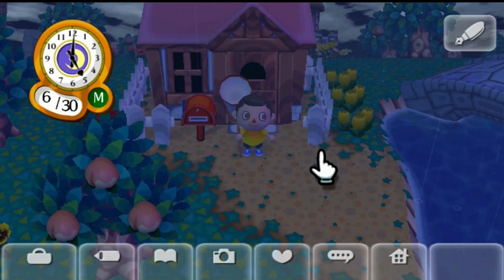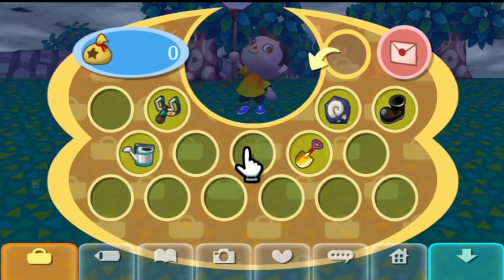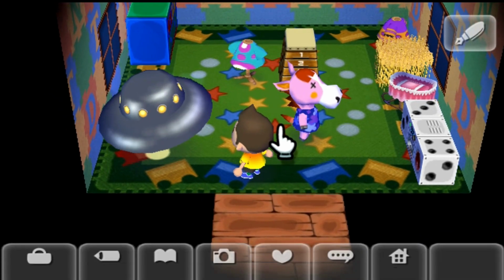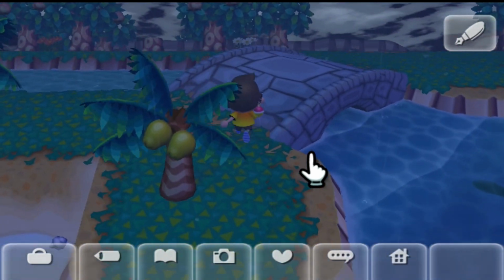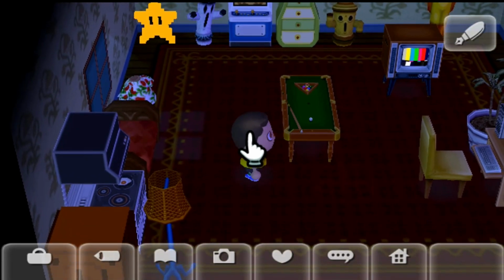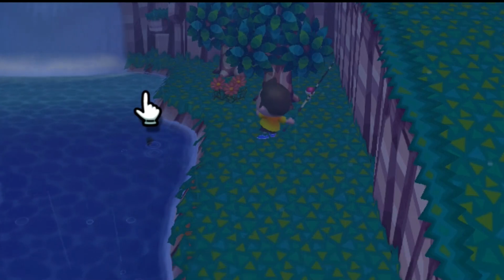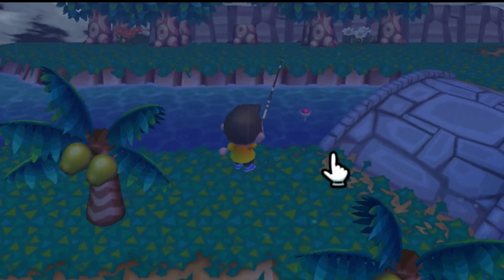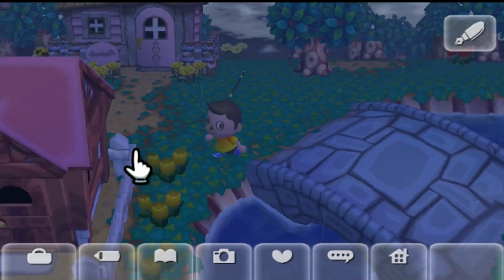Animal Crossing: City Folk - 29 - early morning excursion